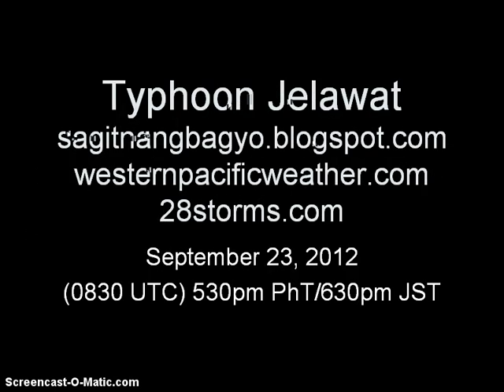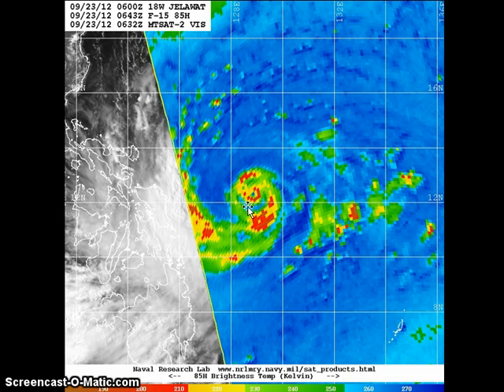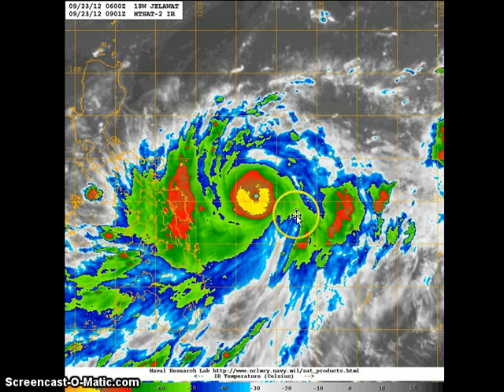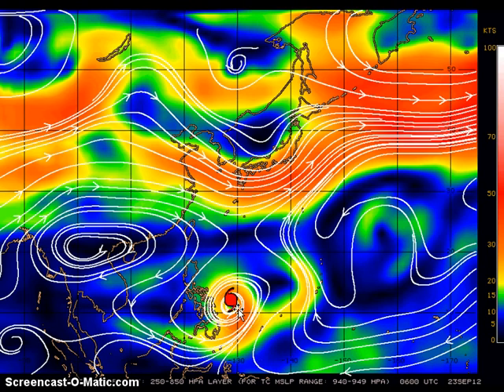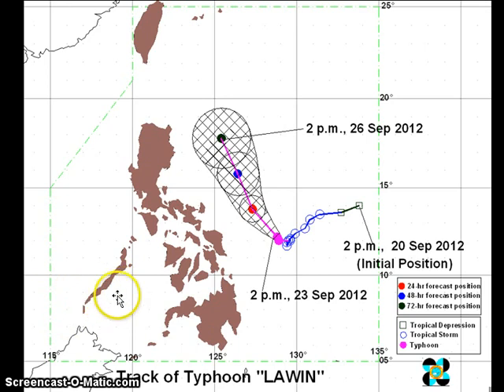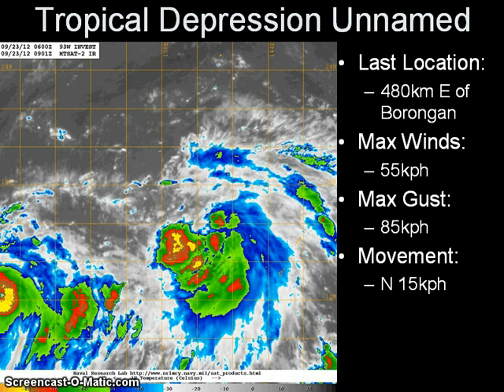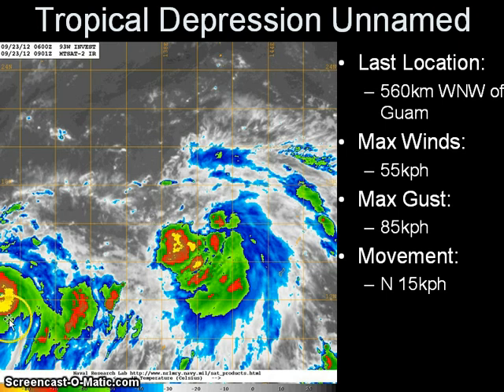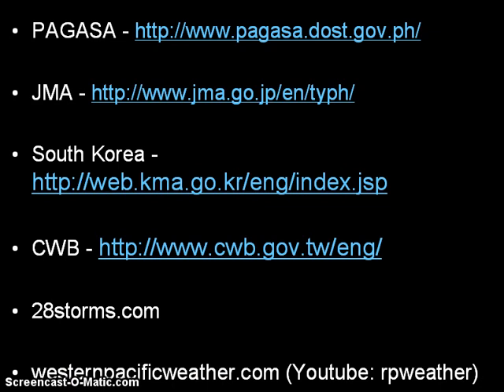Typhoon Jelawat (Bagyong Lawin) Update September 23, 2012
Here is our latest Video Update on Typhoon Jelawat and also on another cyclone that just formed west of the Marianas Islands. It is a lengthy video so please bear with us as discuss in-detail these two systems. If you are only interested in one system, our update on Jelawat begins at the 0:14 mark while our update for the new Tropical Depression begins at around the 10:56 mark. Again, thank you for your patience!

Typhoon Jelawat has rapidly intensified in the past 12 hours and is now a Category 3 Typhoon. It remains east of Visayas but is starting to turn to the north. It will continue intensifying and could even become a Category 5 in the next 24 to 48 hours. Forecast tracks continue to shift eastward and a landfall in Luzon is becoming less likely. However, people in Northern Luzon, Taiwan, and the Southern Japanese Islands should continue to monitor this system for any wobbles and changes in the movement.

Meanwhile, another cyclone has formed west of the Marianas today. This unnamed Tropical Depression (Invest 93W) is starting to consolidate as conditions in the region have become favorable for development. JMA expects this system to become a Tropical Storm by tomorrow. Computer models agree on taking this system to the north and could become a threat for Honshu in Japan by the latter part of the week.